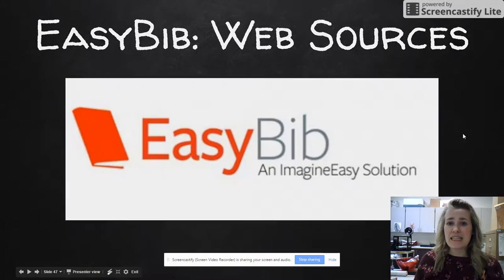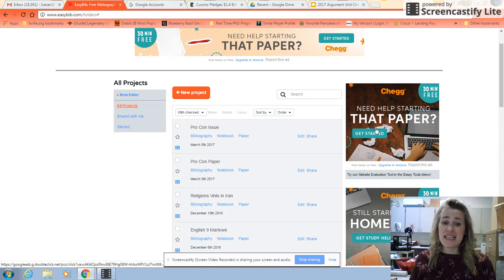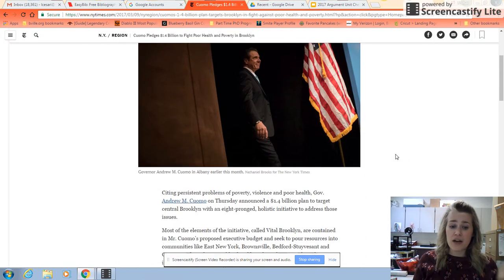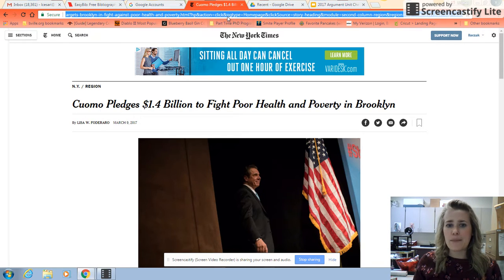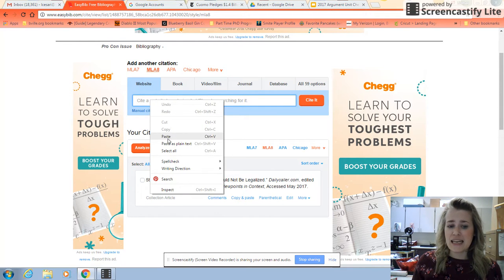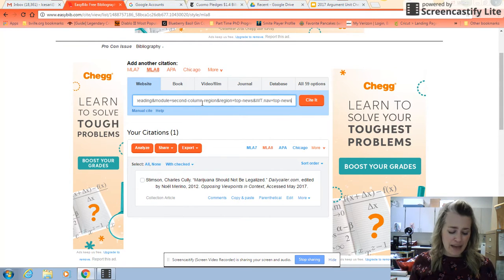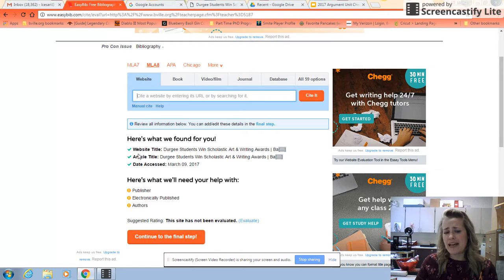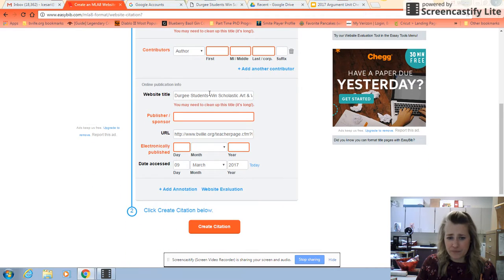Adding web sources to EasyBib